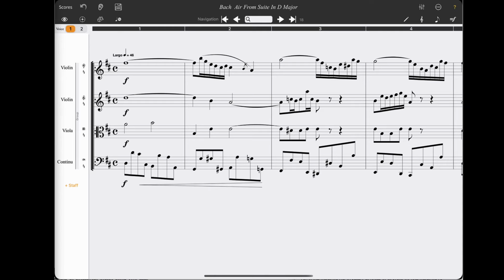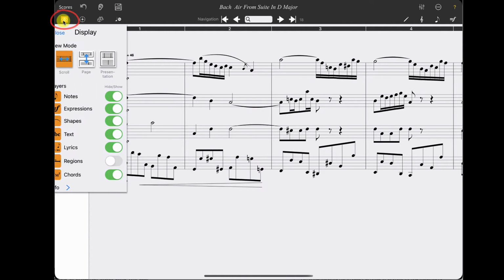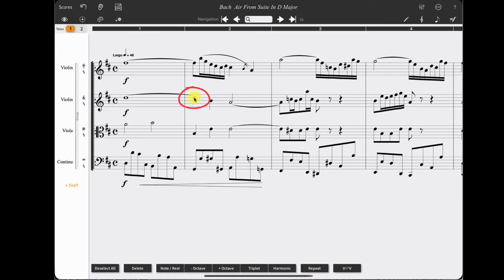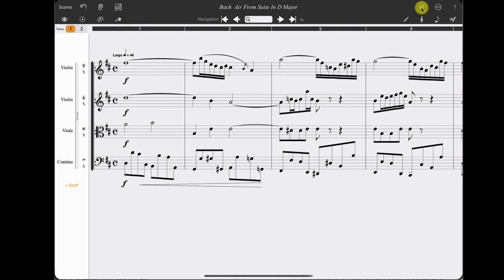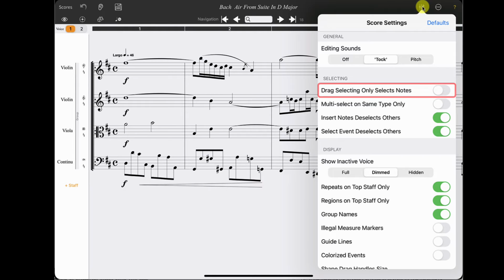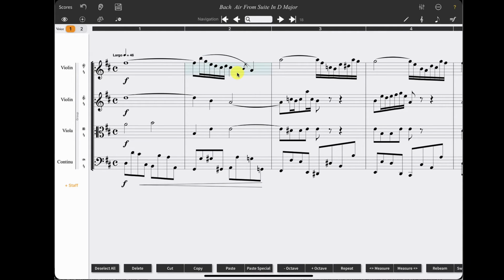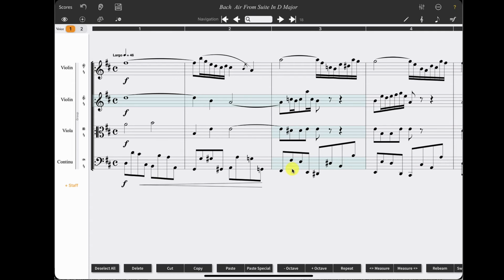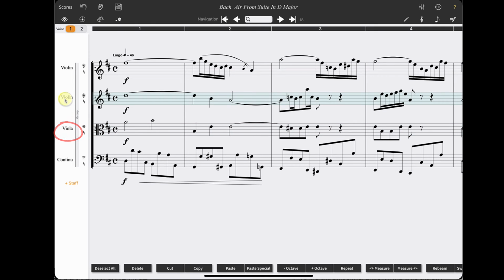Making Selections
MusicJOT Making Selections